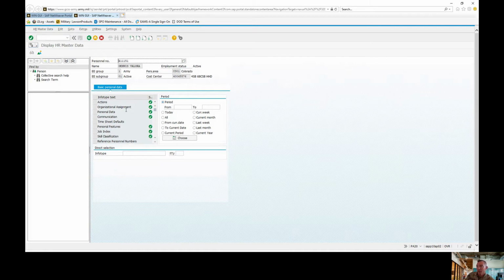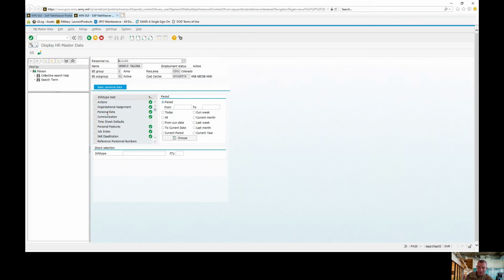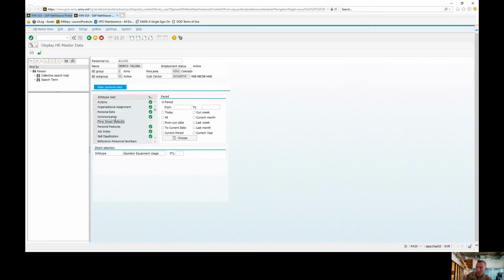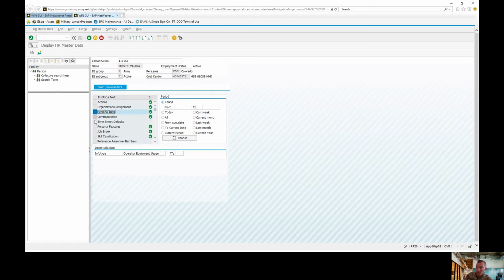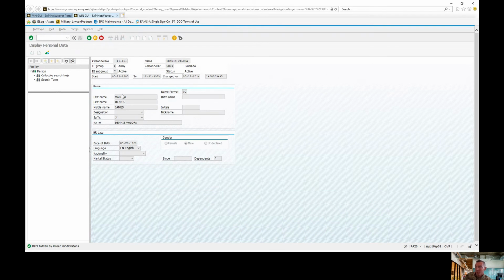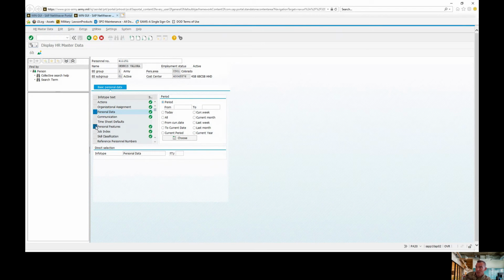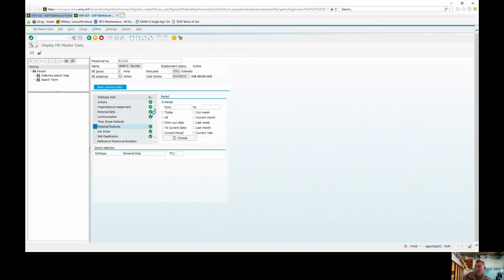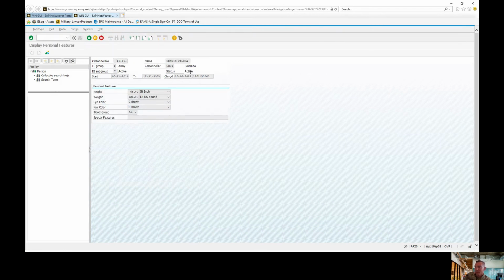Display Personnel Master Data (AA Series Part 10